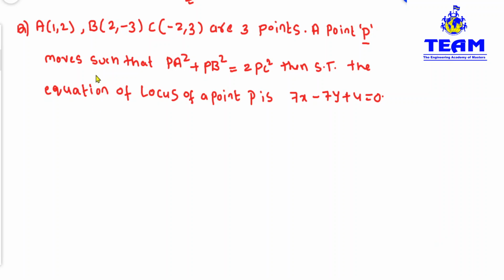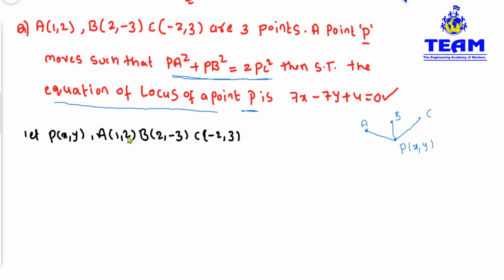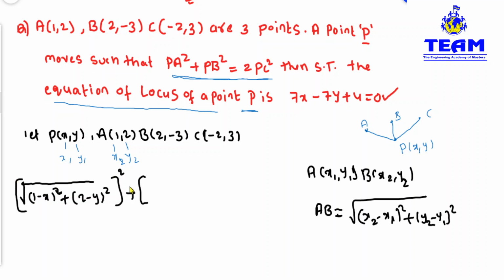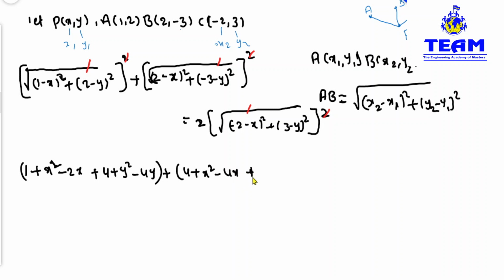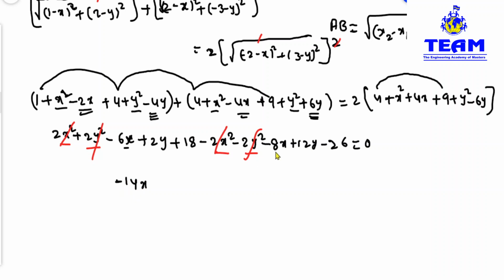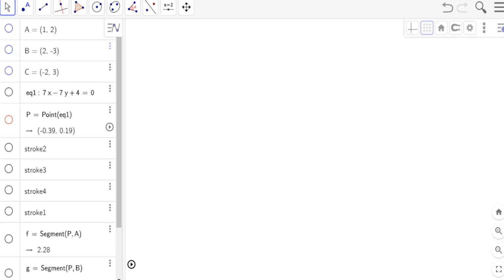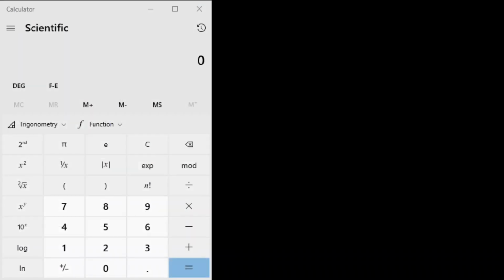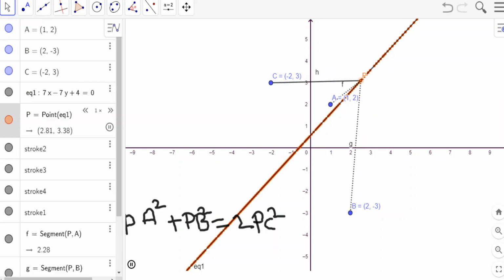By Using Geogebra Finding Equation of Locus of a Point Problem 6